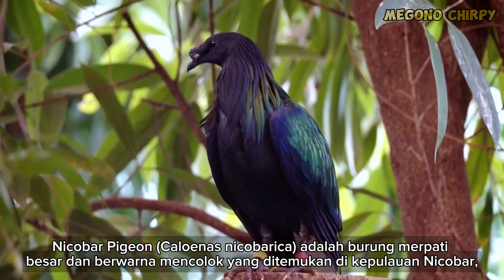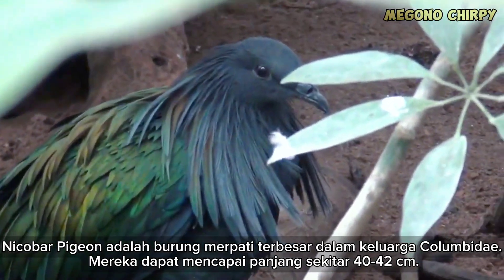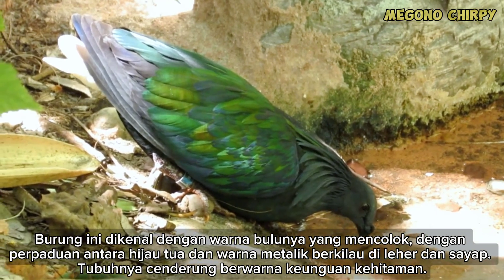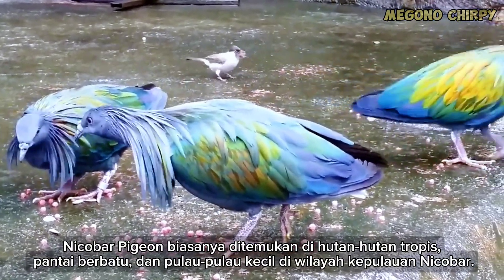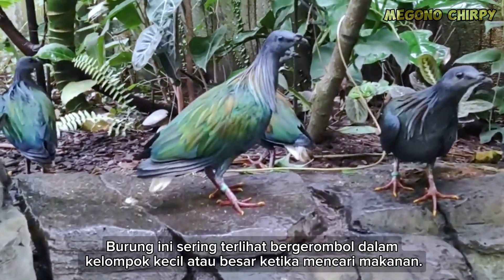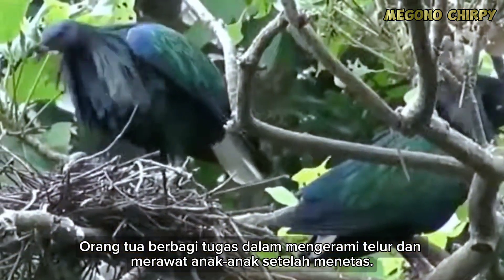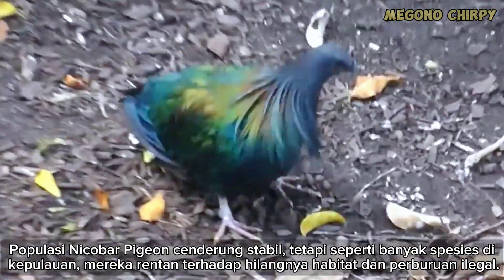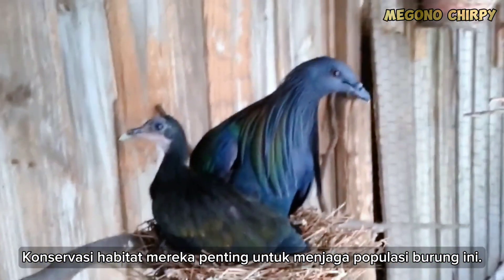NICOBAR PIGEON, LARGE AND COLORED WILD PIGEON SPECIES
The Nicobar Pigeon (Caloenas nicobarica) is a large and strikingly colored pigeon species found in the Nicobar Islands, located in the Indian Ocean, near Southeast Asia. Here are some of the key characteristics of the Nicobar Pigeon.